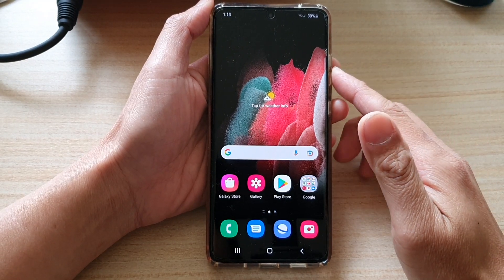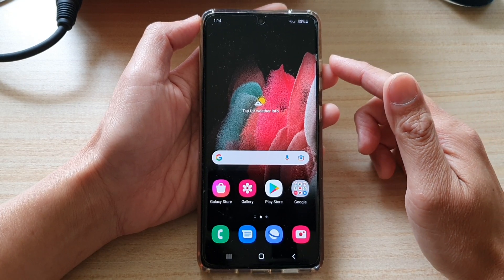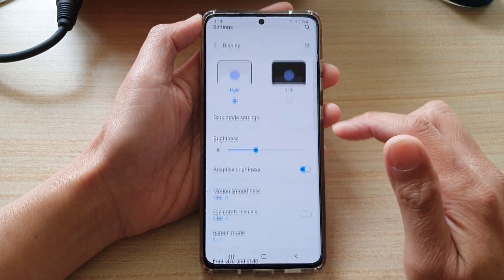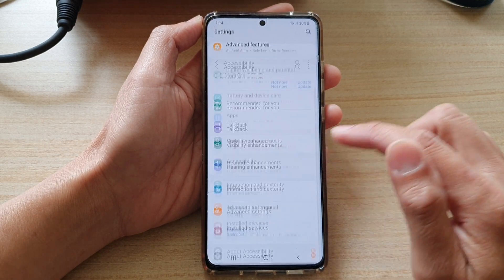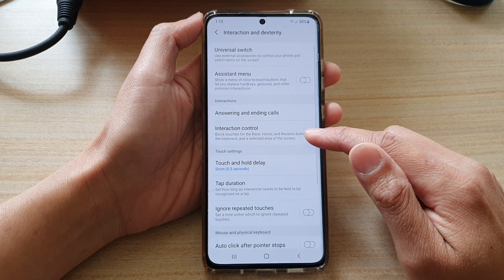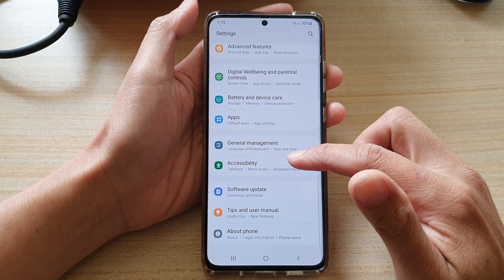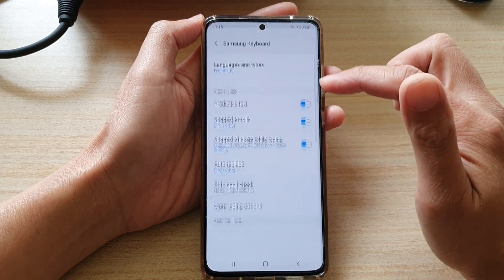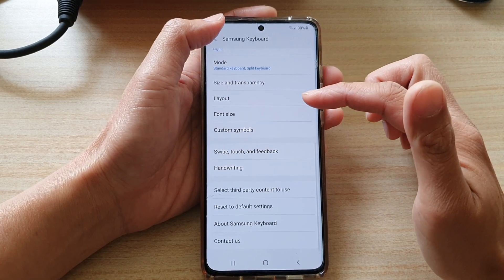Galaxy S20/S21: How to Fix Keyboard Badly Misspelled/Touch Screen Sensitivity Issue After OS Update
Learn how you can fix the keyboard severely misspelled or the touch screen has sensitivity issue after the latest Android OS update on Galaxy S21/S21 Plus/Ultra, Galaxy S20.